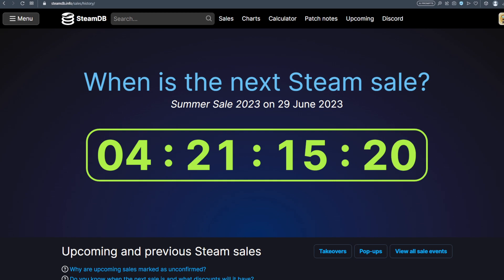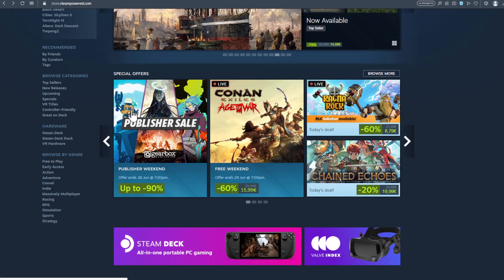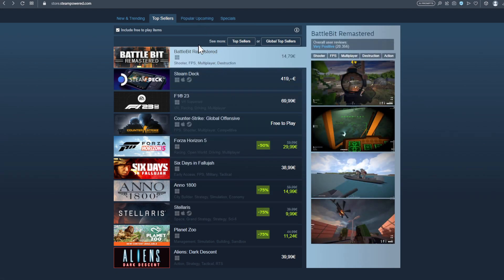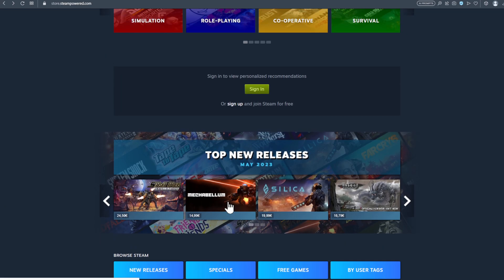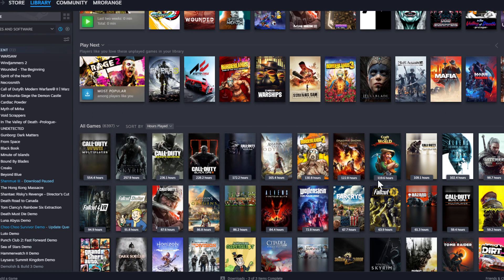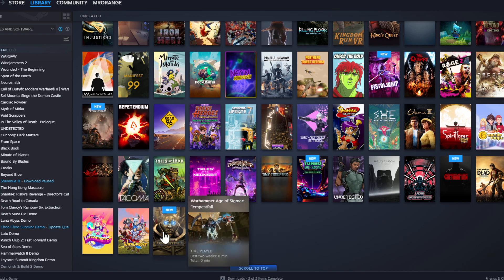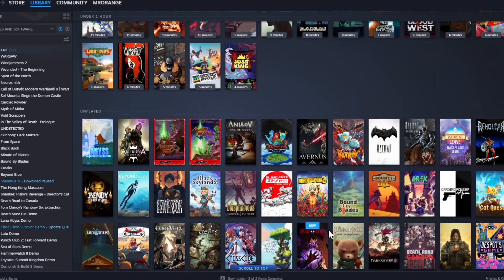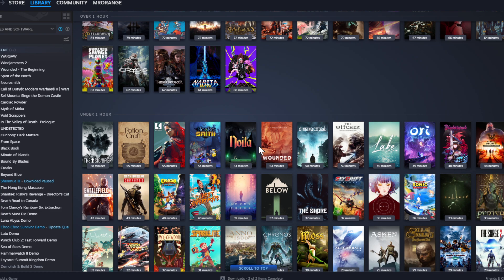Countdown Steam Summer Sale 2023, Steam Weekend & How I Deal With My Backlog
Welcome to Steam Weekend and Epic Free Weekend! Enjoy!

1 – Streaming Deluxe is solely responsible for the Giveaway under this video. Youtube is NOT a sponsor of the Giveaway and does not bear any liability related to the Giveaway.
2 – The present Giveaway complies to all applicable federal, state, local laws, and regulations, including U.S. sanctions. Please consult your local laws and regulations if you are watching from outside of the U.S.
3 – All Steam Keys that are part of the Giveaway are the property of Streaming Deluxe until redeemed by the User redeeming the key first.
4 – The User entering the Giveaway does NOT give away any rights to Streaming Deluxe.
7 – Steam Keys / Gaming Keys appear during the video and can be redeemed on Steam or any other platform Each key can only be redeemed one single time. The user that redeems the key first keeps the game. There is no liability to give away more Steam Keys. Each Steam Key of the Giveaway is unique and can only be redeemed once.
8 – Steam Keys are posted randomly as commentary under the video. Each key can only be redeemed one single time. There is no liability for Streaming Deluxe to give away more keys than those posted under the video.
During a next video Streaming Deluxe will pick a comment as a winner via Comment Picker or Woobox. Double comments do not count.
10 - Participants must comply to the age restrictions in their respective jurisdiction in order to participate in the Giveaways.
11 - Winner needs to contact me with his GMAIL email address he used to participate in the giveaway on within one week, otherwise the winner has forfeited his right to claim a Steam Key. If it is not the same email like on youtube, there is no right to claim the key.
12 – Streaming Deluxe is NOT responsible for the functionality of the key. Non-functionality does not give any right for another key. Each key is unique. If the key has been redeemed another user was faster than you and the user does not have a right for another key.
13 – No Personal Data is collected.